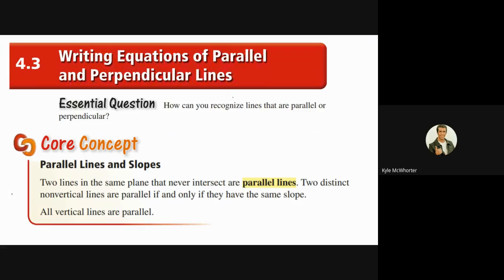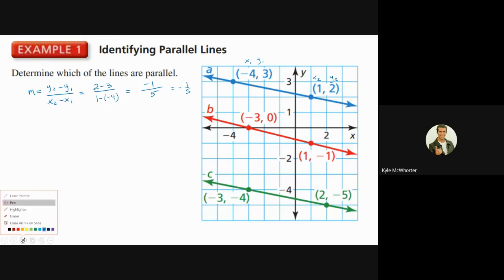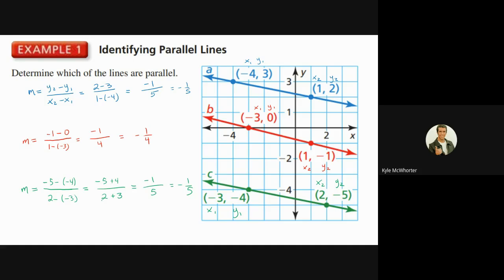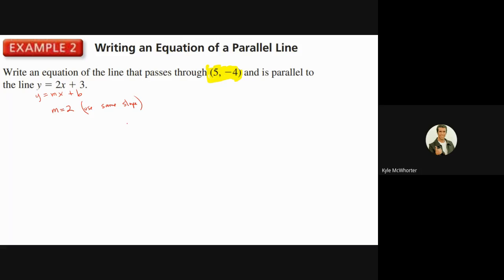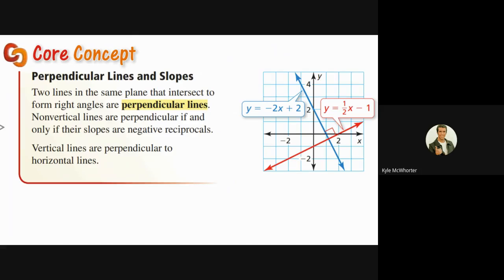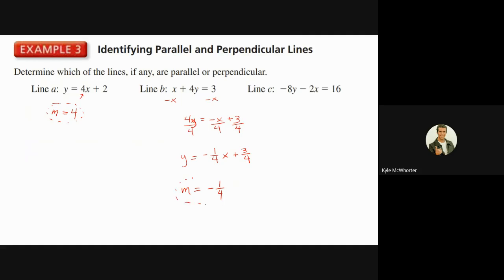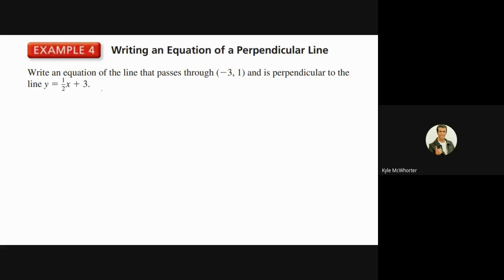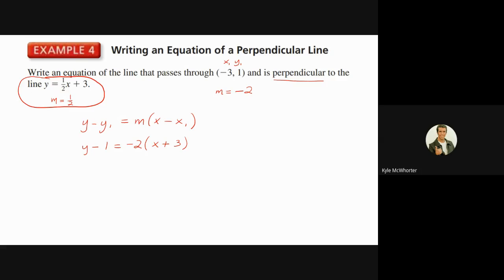Algebra 1 4 3 Lesson